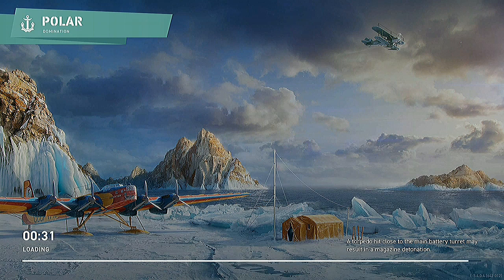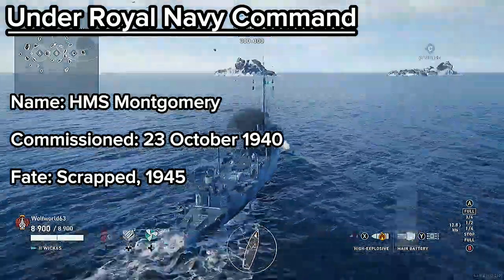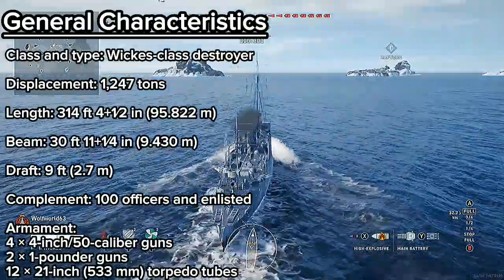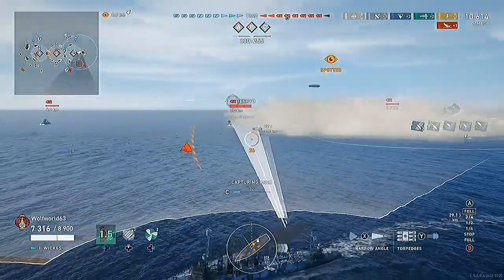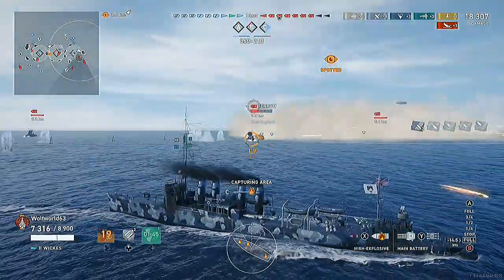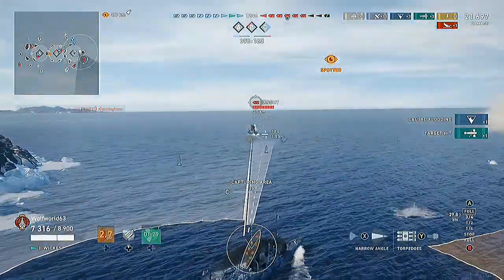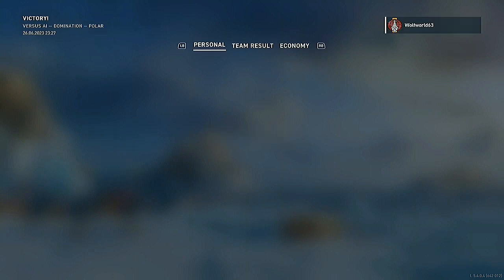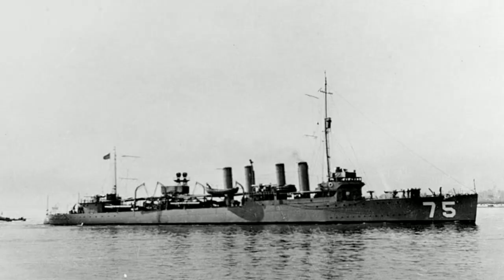Unleashing Fury: The History of USS Wickes (DD-75)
Step aboard the USS Wickes (DD-75), a powerhouse destroyer that left its mark on naval history. This gripping video takes you on a journey through the remarkable service of this warship with both the United States Navy and the Royal Navy. From its construction to its fiery exploits in World War I, witness the USS Wickes' tenacity, versatility, and unwavering bravery. Learn about its pivotal role in safeguarding convoys, engaging enemy submarines, and providing crucial naval support during the D-Day invasion. Join us as we uncover the captivating legacy of the USS Wickes (DD-75), an indomitable force of the high seas.

Friend me on Xbox- BoldCurve229 & Wolfworld63

Equipment that I use:

1. Xbox One S

2. Samsung/Android Galaxy AO2S

4. Lumii - Photo Editor/Thumbnail Maker

5. Xbox App

I hope you all enjoy the Video. Most importantly of all. May the tides of War and Life forever be in your favor till the end of time.